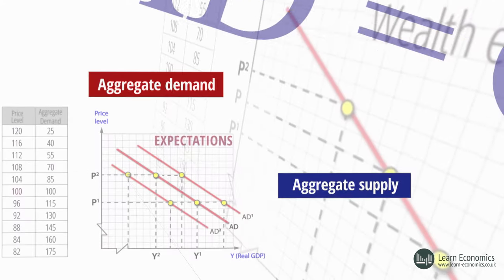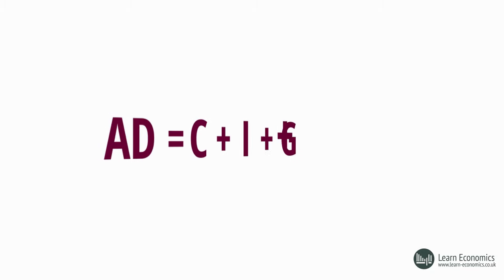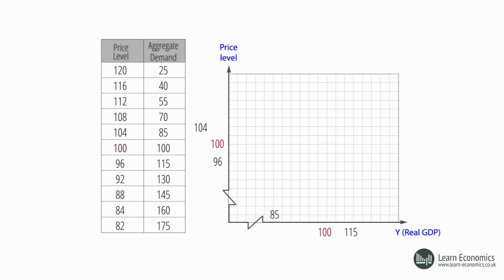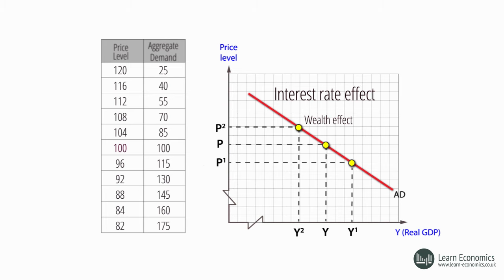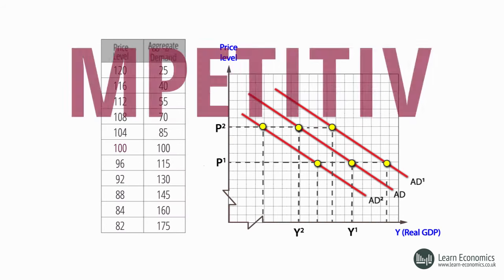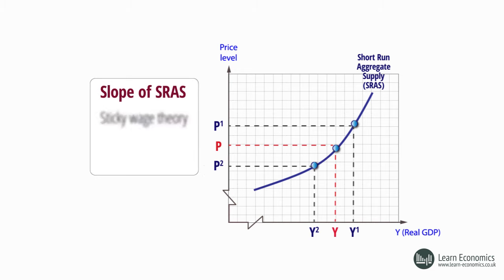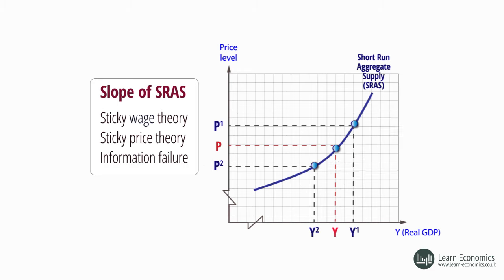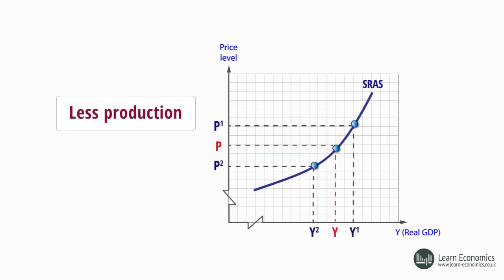Aggregate demand and supply - how the model works and how you can use it effectively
Learn how the aggregate demand-supply model is constructed and how it can be used to explain a range of economic problems and policies. Learn that there are two basic ways to construct the model, and which option is used at 'A' Level. Discover what can make the aggregate demand and supply curves shift, and how these changes affect the rest of the economy.